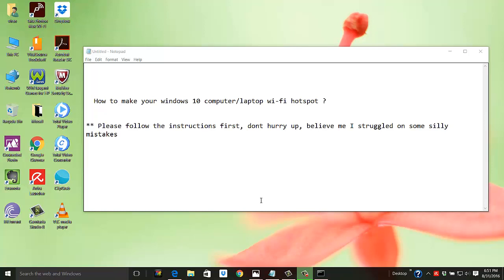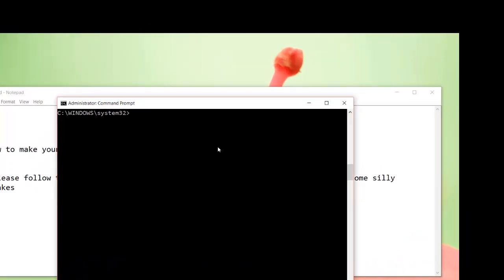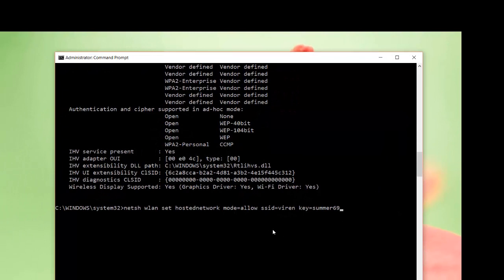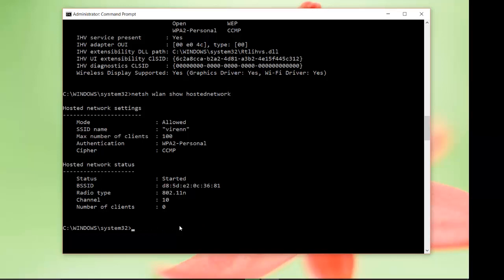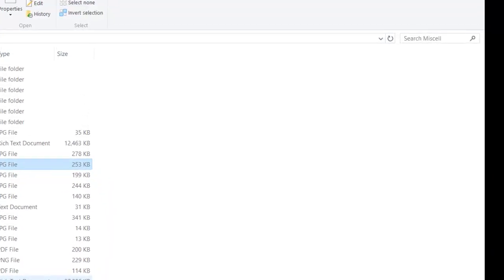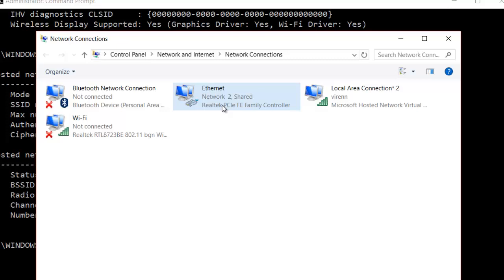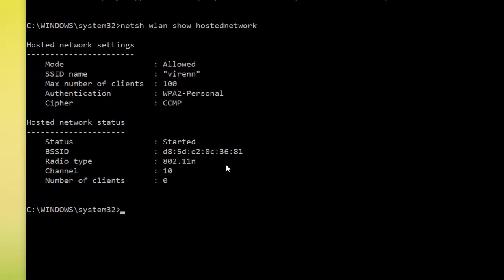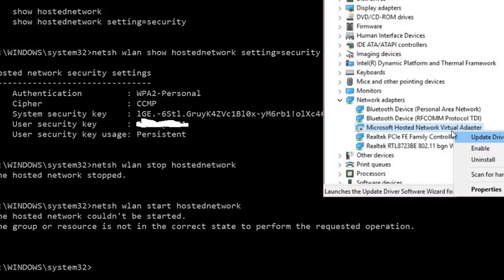How to make windows 10 laptop wi-fi hotspot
This video shows how to turn your windows 10 laptop into a hotspot and access internet through it on other laptops/phones or devices via wi-fi.

Viren.